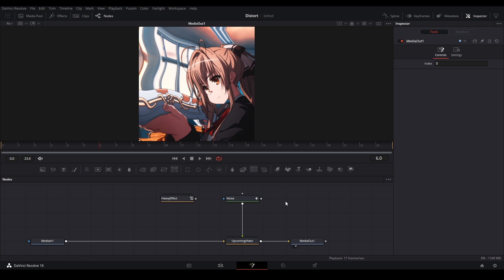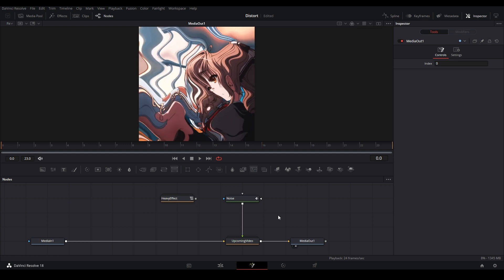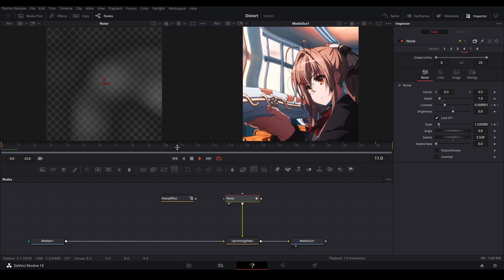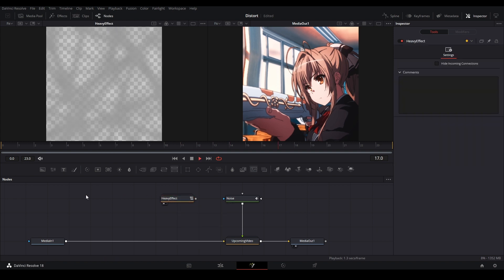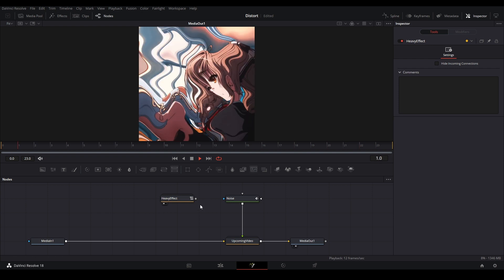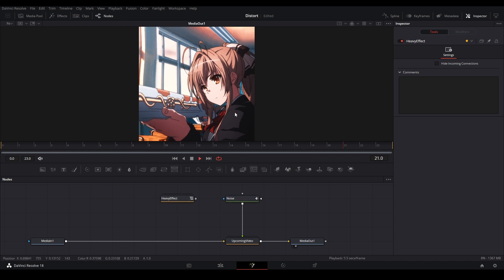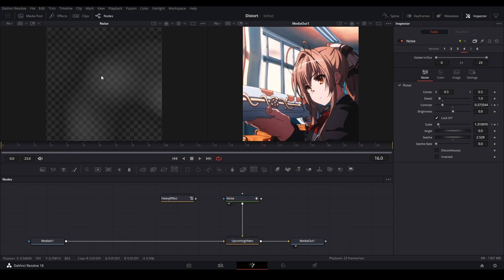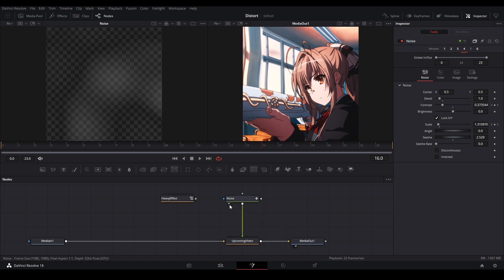DaVinci Resolve | Viewer Playback Tip | Fusion Tip Friday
In this video I go over a way you can possibly improve your playback in Fusion.

Now that I think about it this is close to Mr. Alex Tech's series so I guess it is inspired by him.